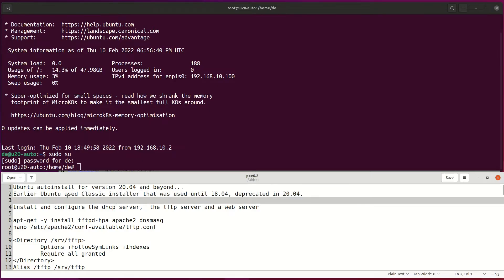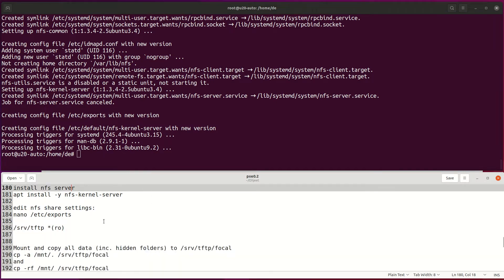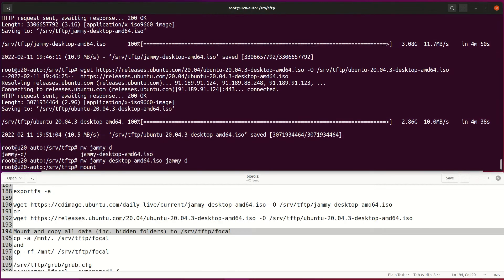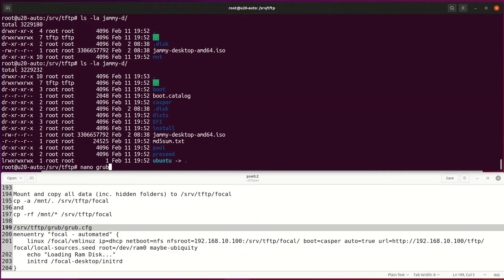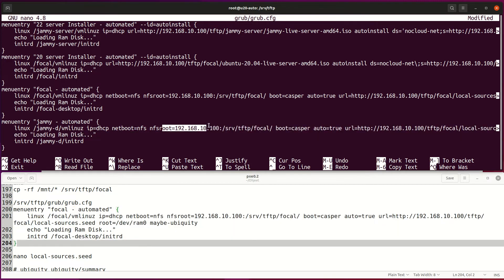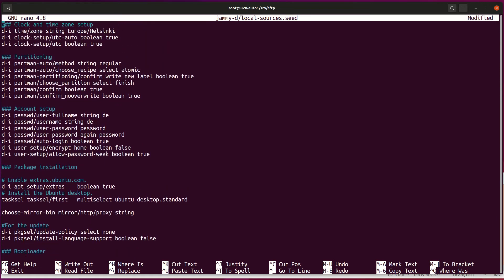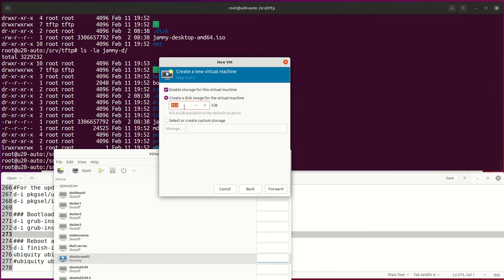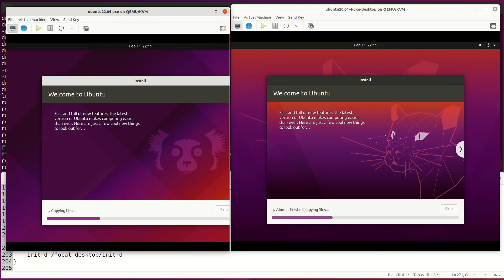autoinstall Ubuntu desktop over network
Why would not automated Ubuntu desktop installation over network with pxe boot. This guide support Secure boot and UEFI, but check previous video before this

install nfs server
apt install -y nfs-kernel-server

edit nfs share settings:
nano /etc/exports

/srv/tftp *(ro,sync,no_wdelay,insecure_locks,no_root_squash,insecure,no_subtree_check)

exportfs -a

Mount and copy all data (inc. hidden folders) to /srv/tftp/focal
cp -a /mnt/. /srv/tftp/focal
and
cp -rf /mnt/* /srv/tftp/focal

/srv/tftp/grub/grub.cfg
menuentry "focal - automated" {
linux /focal/vmlinuz ip=dhcp netboot=nfs nfsroot=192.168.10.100:/srv/tftp/focal/ boot=casper auto=true url= root=/dev/ram0 maybe-ubiquity
    echo "Loading Ram Disk..."
    initrd /focal-desktop/initrd

nano local-sources.seed

# ubiquity ubiquity/summary

# Choices: Dialog, Readline, Gnome, Kde, Editor, Noninteractive
d-i debconf debconf/frontend select Noninteractive

### Localization may not work on 22.04
d-i debian-installer/locale string en_GB

### Keyboard selection
d-i console-setup/ask_detect boolean false
d-i console-setup/layout select us
d-i console-setup/variant select us

ubiquity languagechooser/language-name select English (US)
ubiquity countrychooser/shortlist select FI
ubiquity keyboard-configuration/layoutcode select fi
ubiquity keyboard-configuration/modelcode  select pc105
ubiquity localechooser/supported-locales multiselect en_US.UTF8
ubiquity console-keymaps-at/keymap select  fi
ubiquity console-keymaps-at/variant select  fi

d-i kbd-chooser/method select British English

### Network
d-i netcfg/get_hostname string de-vm
d-i netcfg/get_domain string unassigned-domain

### Clock and time zone setup
d-i time/zone string Europe/Helsinki
d-i clock-setup/utc-auto boolean true
d-i clock-setup/utc boolean true

### Partitioning
d-i partman-auto/method string regular
d-i partman-auto/choose_recipe select atomic
d-i partman-partitioning/confirm_write_new_label boolean true
d-i partman/choose_partition select finish
d-i partman/confirm boolean true
d-i partman/confirm_nooverwrite boolean true

### Account setup
d-i passwd/user-fullname string de
d-i passwd/username string de
d-i passwd/user-password password
d-i passwd/user-password-again password
d-i passwd/auto-login boolean true
d-i user-setup/encrypt-home boolean false
d-i user-setup/allow-password-weak boolean true

### Package installation

# Enable extras.ubuntu.com.
d-i apt-setup/extras    boolean true
# Install the Ubuntu desktop.
tasksel tasksel/first   multiselect ubuntu-desktop,standard

choose-mirror-bin mirror/http/proxy string

For the update
d-i pkgsel/update-policy select none
d-i pkgsel/install-language-support boolean false

### Bootloader
d-i grub-installer/only_debian boolean true
d-i grub-installer/with_other_os boolean true

### Reboot after preseeding
d-i finish-install/reboot_in_progress note
ubiquity ubiquity/reboot boolean true
ubiquity ubiquity/poweroff boolean true